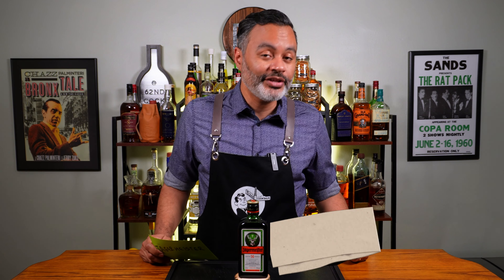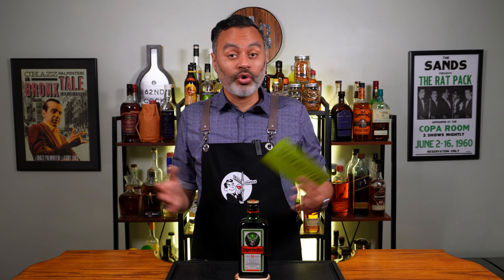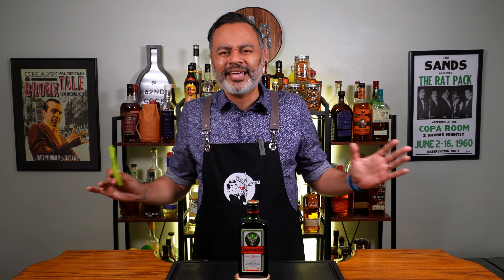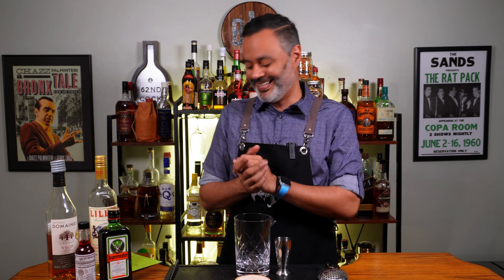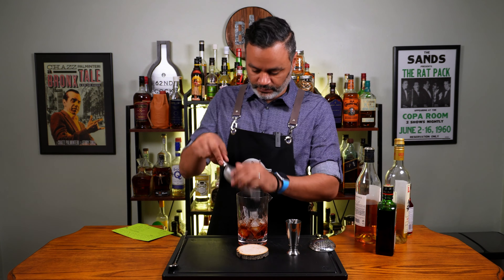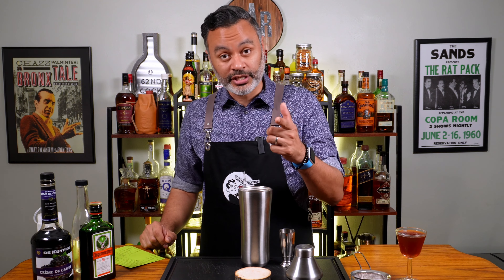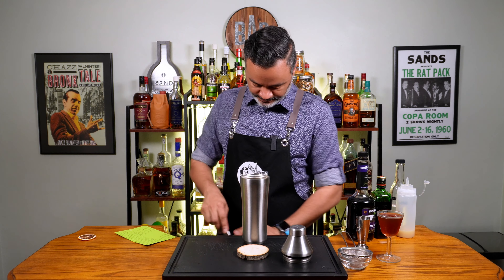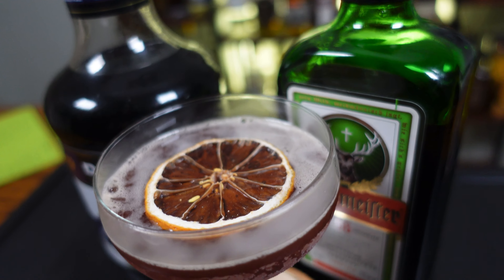2x JÄGERMEISTER Cocktails || Part One - (Jagermeister)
What's up gals & pals? Today I try to class up one of the most polarizing spirits on the market. For many people, Jägermeister is spirit that at one point of another made us say we are never drinking again. However, Jägermeister can't be all bad, right? Well, watch the video to find out. Cheers!

TIMESTAMPS
Intro - 0:00
Pied-à-Terre - 2:19
Naughty German - 4:20
Sippy Sips - 6:06

PIED-à-TERRE
1 oz (30 ml) Jägermeister
1 oz (30 ml) Cognac/Brandy
1 oz (30 m) Lillet Blanc
1 Dash Peychaud's Bitters

NAUGHTY GERMAN
1.25 oz Jägermeister
.5 oz Creme de Cassis

RECORDNG EQUIPMENT:
Sony EZV10 (main camera)
Sony ZV1 (b-roll camera)
Neewer 2-in-1 Tripod
Dazzne D50 Lights
Lightdow White Balance Reflector
Shure MV51 USB Microphone

BAR EQUIPMENT:
Barfly Spout Jigger
Oggi Ice Bucket
Carving Board
Homestyles Bar
Wooden Bar Sign